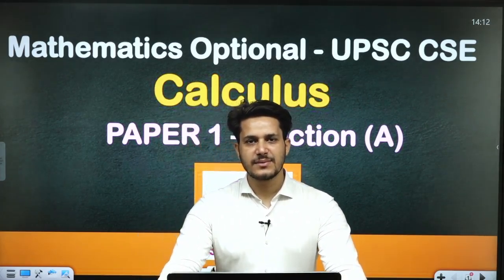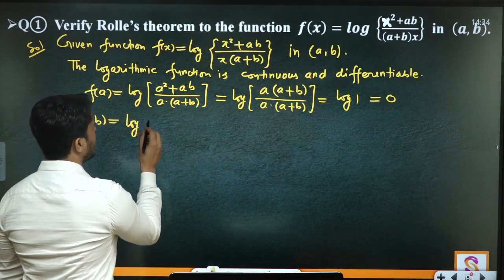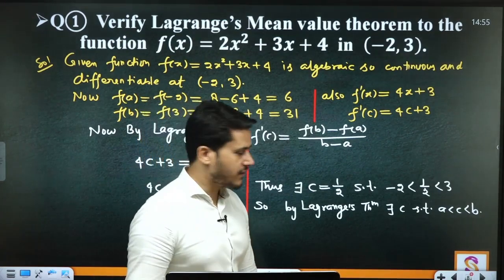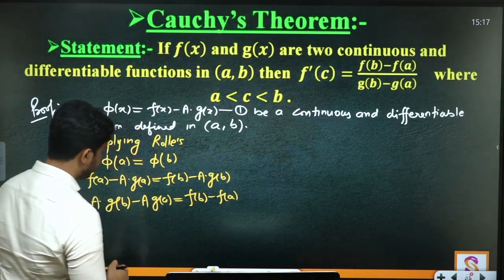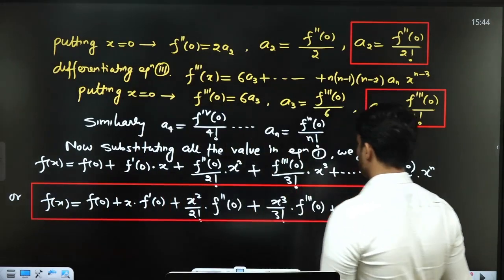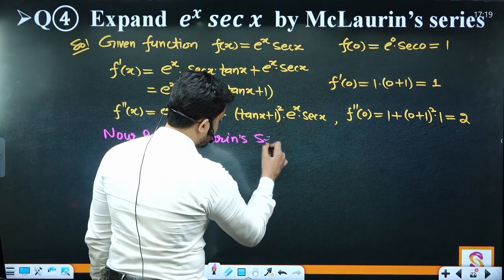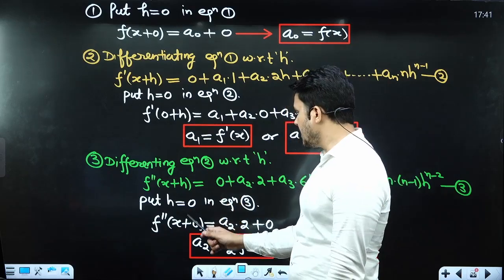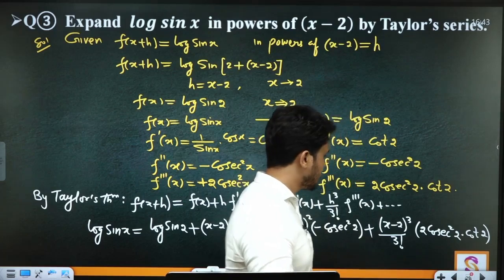L3 | Calculus | Mean Value Theorems & Expansion of Functions | Mathematics Optional | Sunya IAS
For more information on Mathematics Optional, connect with the Mentor

Welcome to Sunya IAS, a premier destination for comprehensive UPSC Mathematics Optional preparation. Are you aspiring to clear the UPSC exams with Mathematics Optional? If your answer is YES, then you are at the right platform.

In this video, we will discuss the fundamental concepts from  Paper I - Section A - CALCULUS - such as Mean Value Theorems & Expansion of Functions. We'll solve problems along with detailed, step-by-step solutions and help you understand the concepts through practical problem solving techniques. This video covers topics in line with the UPSC syllabus and our lectures will make it a perfect resource for your exam preparation.